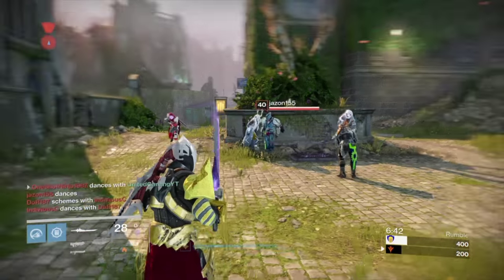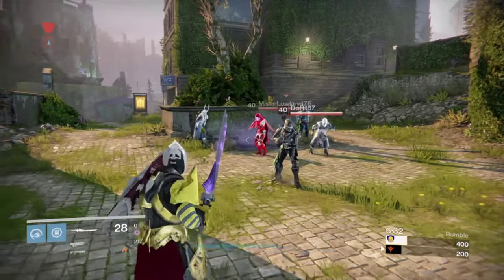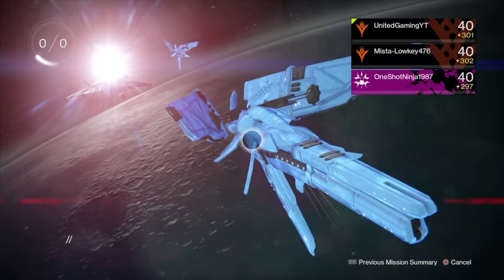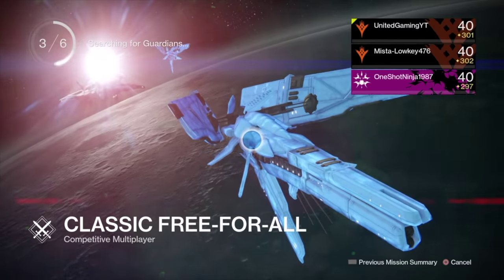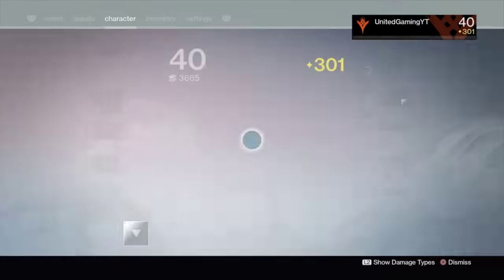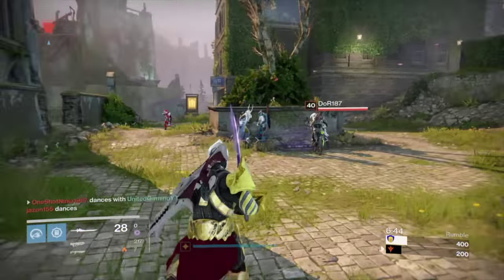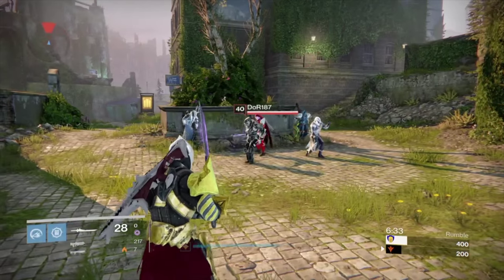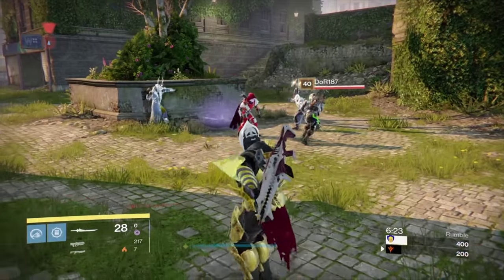Destiny The Taken King: EASY CHAPERONE & EXOTIC SWORD GLITCH! (How to host private crucible lobbies)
►►► OPEN ME

This video contains info on: How to host Private crucible sessions in destiny the taken king. Or how to host private free for all matches in destiny the taken king.

Also before anyone says the title is misleading, The quest for the exotic sword and the quest for the chaperone require a lot of kills in crucible so by hosting private crucible matches u can just glitch past this part of the quest using this method. :)